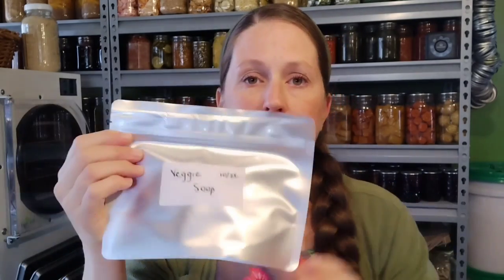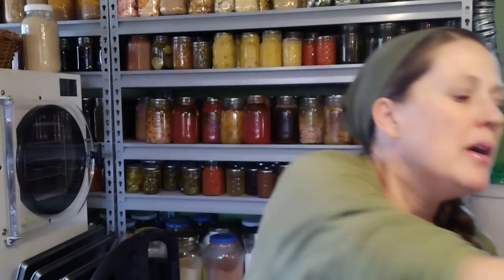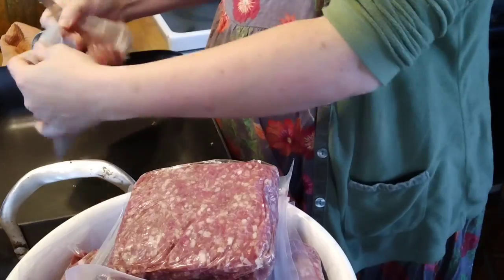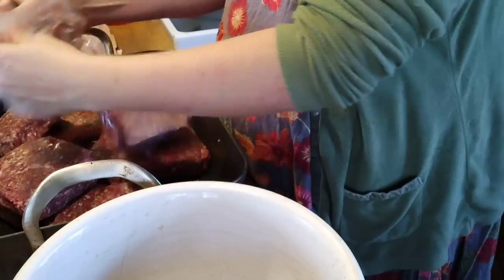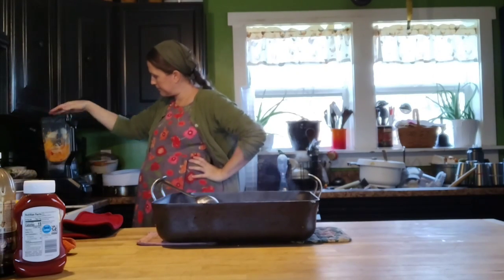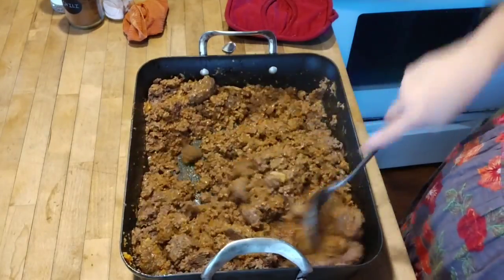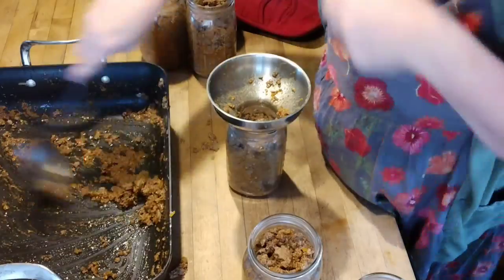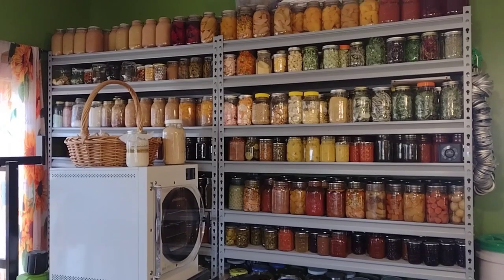Large Family Meal Prep without a Freezer ~ Plus a Canning Tutorial for Sloppy Joes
Ball Blue Book